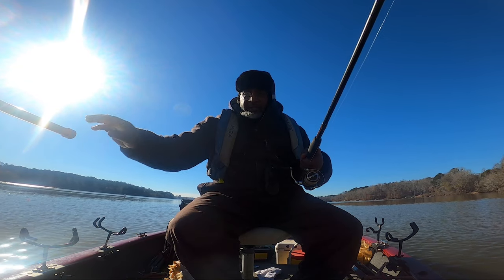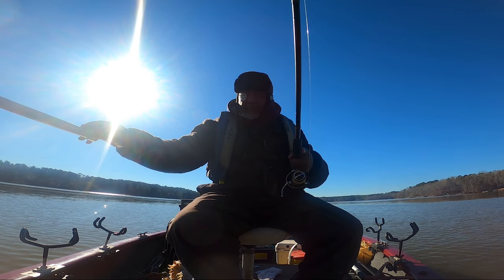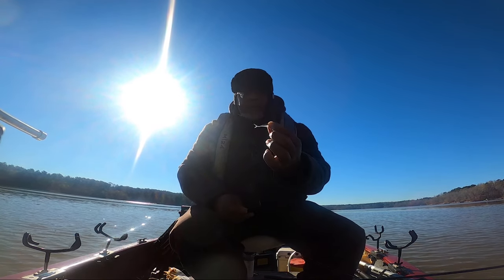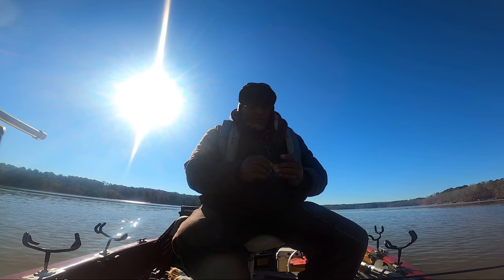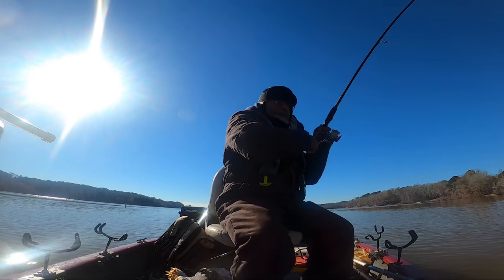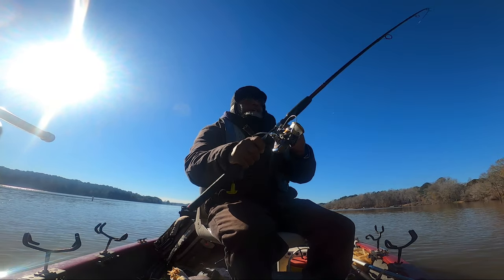4 SPECIES IN ONE SPOT!! Striper, Crappie, White Bass, and Catfish All Under the Bridge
Out on Lake Oconee fishing for Crappie but all that was biting was stripers. Along with White Bass and Catfish.
Bait: Lunker City 1.75in Fin-S Shad
Color: Silver Pepper Shiner
Setup -
9ft Ugly Stick
10 Ball Bearing Spinning Reel
8lb Test Mono
1/16oz Jig Head
2 - 1/8oz Split shot
Keep Living, Keep Fishing.